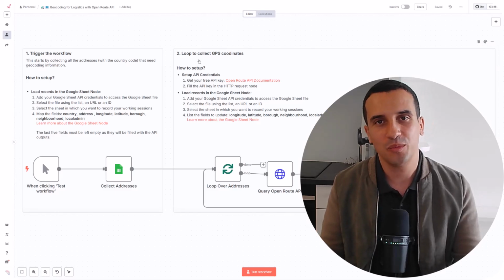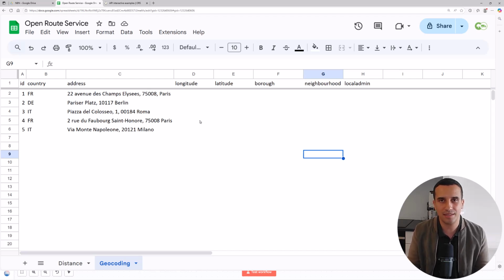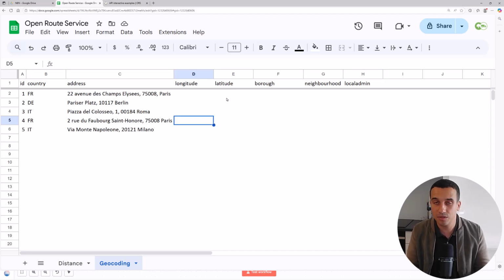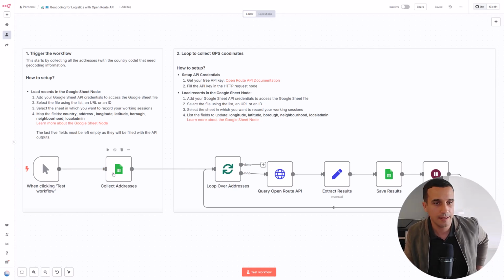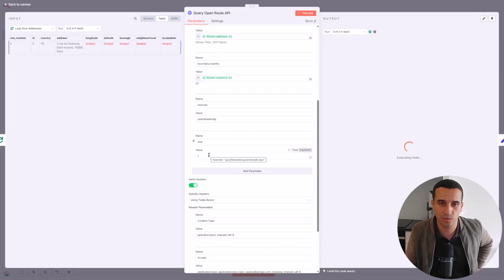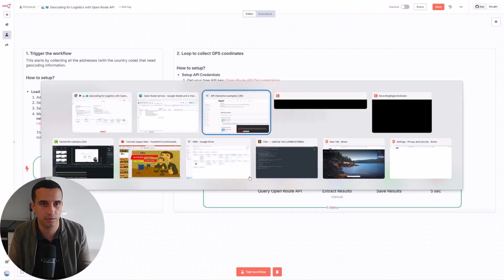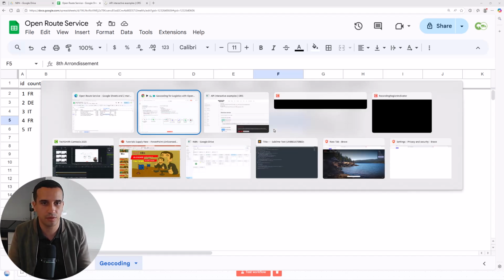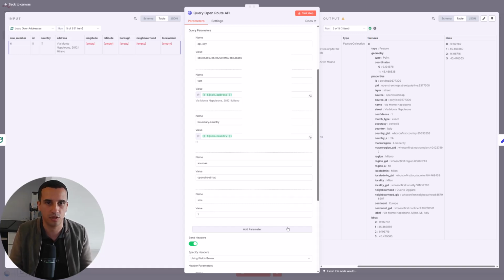n8n Template Tutorial: Geocoding with Open Route API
🔗 Materials

Turn addresses into GPS coordinates (lat/lon) at scale using n8n + OpenRouteService API + Google Sheets.
This tutorial builds a scheduled workflow that reads rows from a sheet, geocodes each address with country context, writes back latitude/longitude and admin fields, and throttles requests to respect rate limits.

- A plug-and-play n8n workflow for geocoding
- Clean outputs to Google Sheets (lat, lon, street, city/borough, confidence)
- Option to return multiple candidates (size parameter) for ambiguous addresses

Production tip: add a short delay between calls and handle empty/undefined fields gracefully.

Ops, analytics, and marketing teams need reliable coordinates for routing, distance/time calc, and network design.

Prerequisites
- n8n account/self-hosted
- Google Sheets credentials (in n8n)
- OpenRouteService API key (free tier available; quotas apply)

- Read input rows → call geocoding endpoint with address + country → extract coordinates/admin data → write results back to the sheet (with optional multi-match handling)